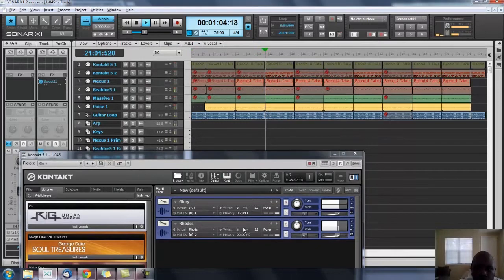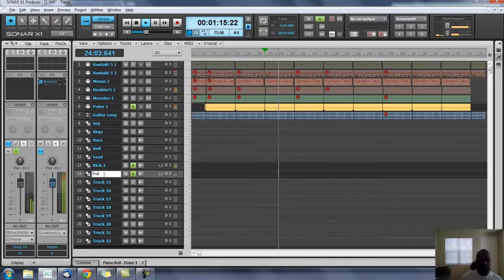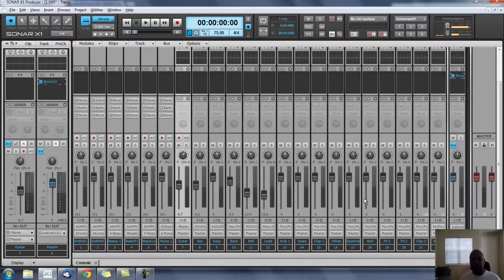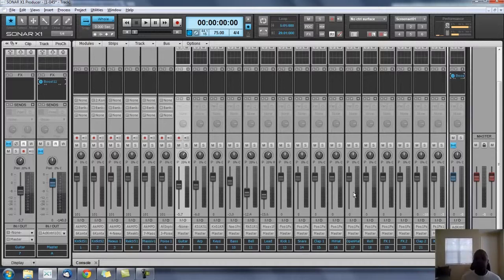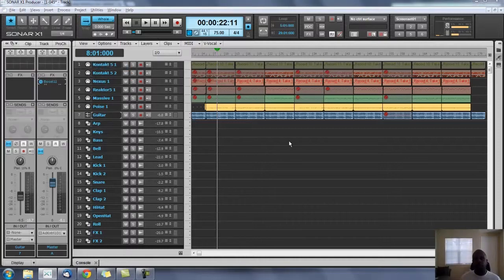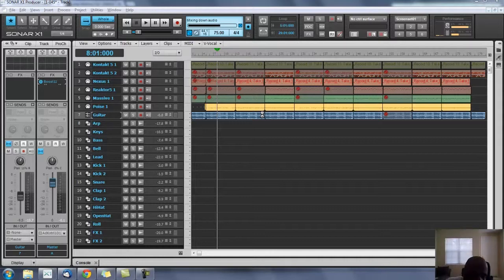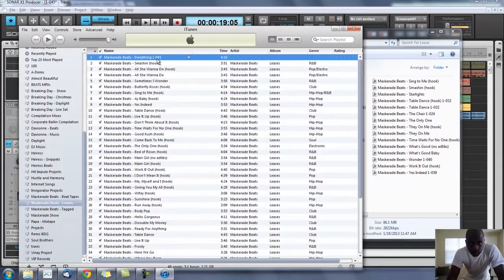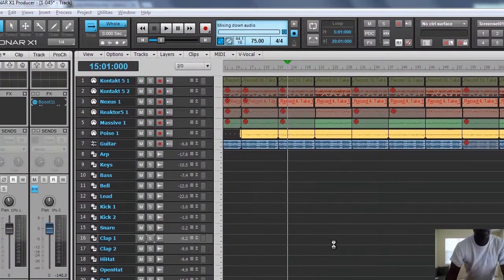Cakewalk Sonar X1 Tutorial | Making Beats | Part 6 (of 6)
In this tutorial we sit down and really break down how to make beats on Cakewalk Sonar X1. When I get a chance, I am going to finish either just the hook or the entire song and complete the tutorial with on how to record and mix vocals as well.

ALL MY BEATS AND HOOKS CREATED WITH THE FOLLOWING

DAW SOFTWARE SETUP
Ableton Live
Cakewalk Sonar
NI Maschine

VST INSTRUMENTS
Komplete 10

HARDWARE SETUP
Focusrite 2i4
SE Electronics X1
Aston Origin
NI Maschine Studio
M-Audio Keystation

SPEAKERS & MONITORS
KRK Rokit 6
JBL lsr308
JBL lsr310s